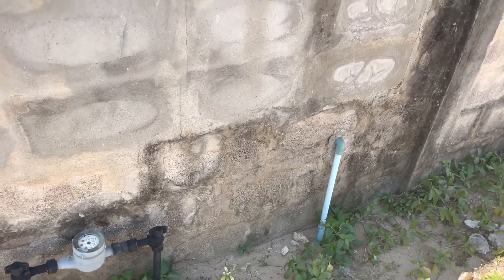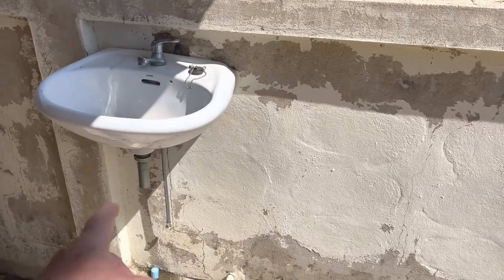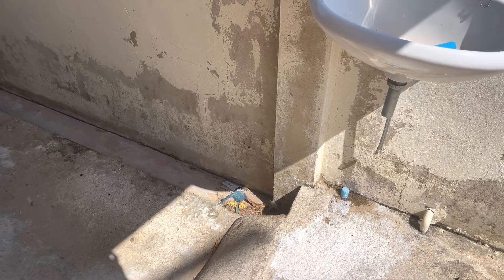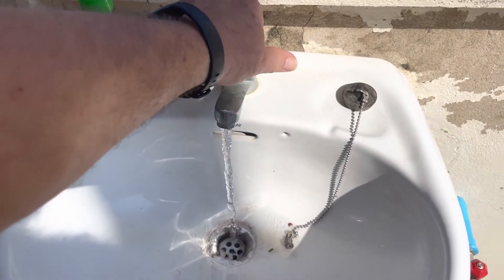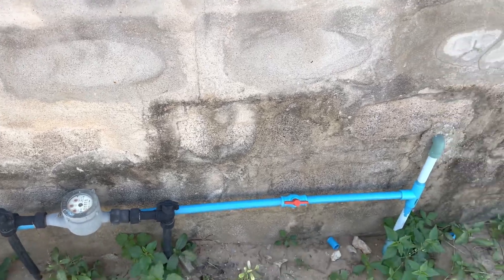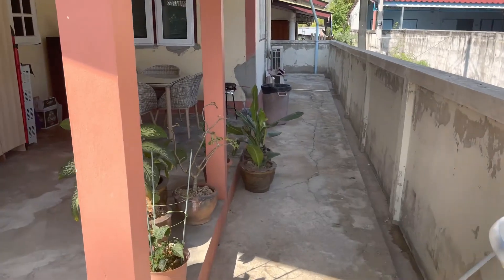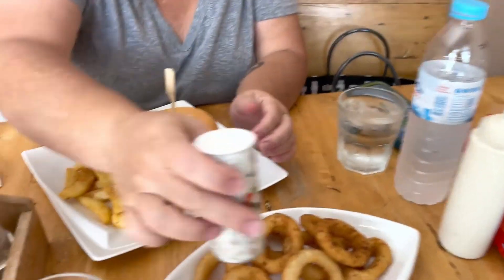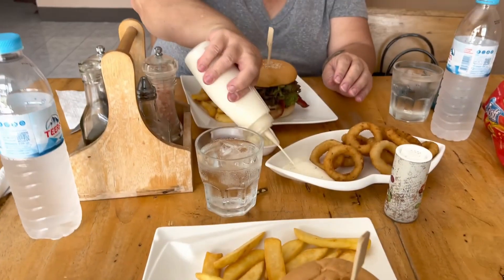Grabbed a Burger and layed some pipe today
I finally got a water line ran in the front of th house, so I could hook that sink up and have a water spicket in front to wash my motorbike and so Niccole didn't have to carry water from the back for her plants. We also heard our favorite Hamburger place was up for sale so we went into town for maybe our last hamburger since we don't eat out that often.